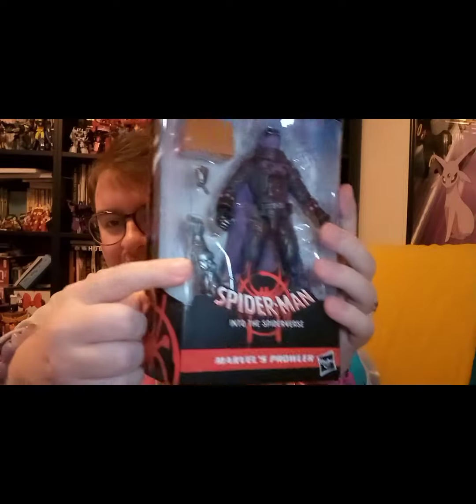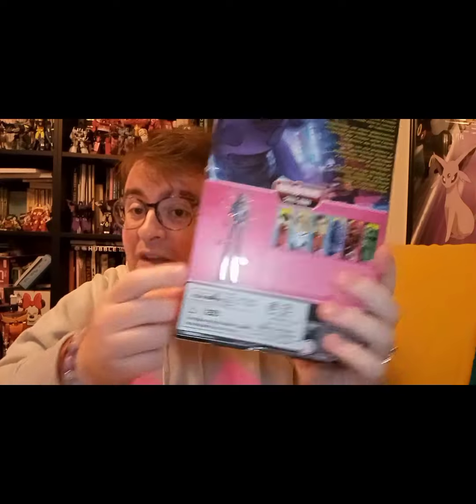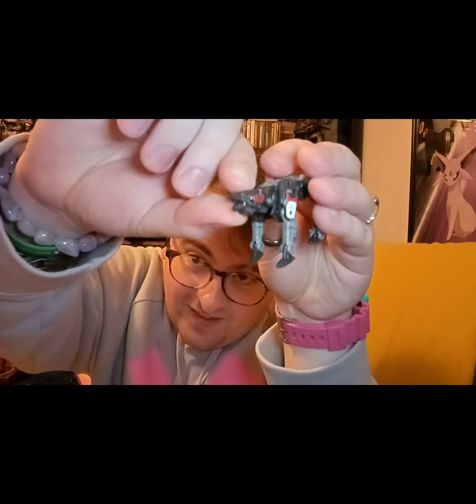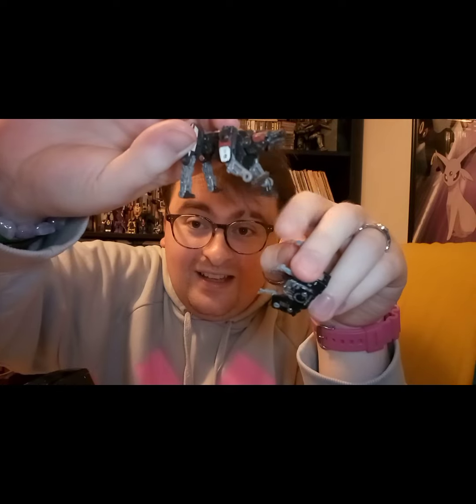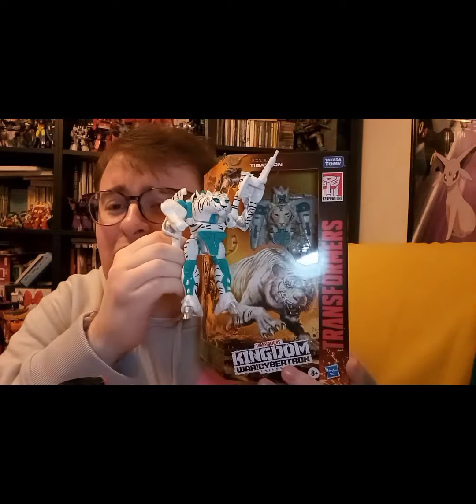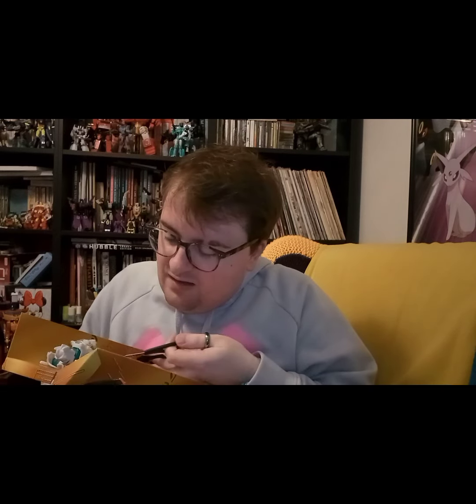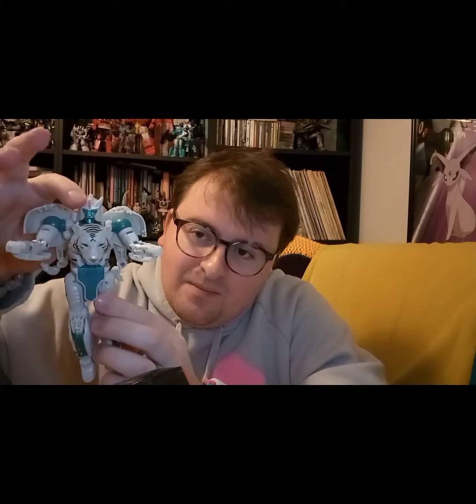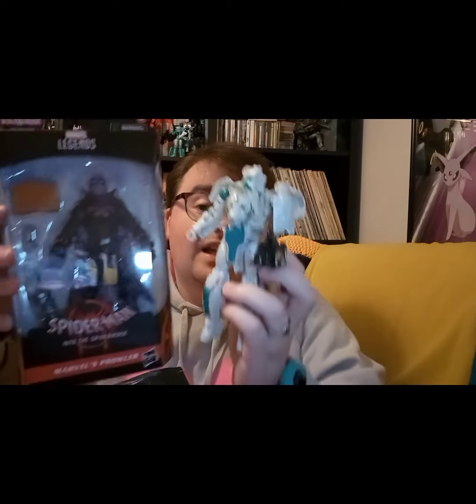Bea's Bot Bonanza! - Unboxing 1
As well as reviews I'm open to other ideas for videos so let me know what you might be interested in seeing!

Starting off today with that favourite staple of youtube, the unboxing 🥰